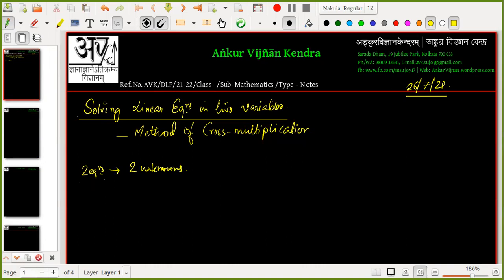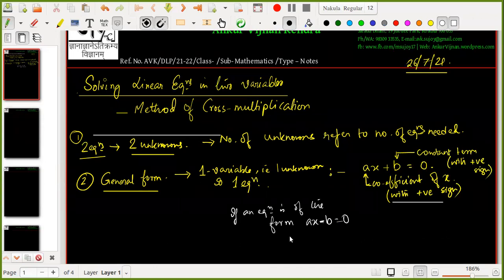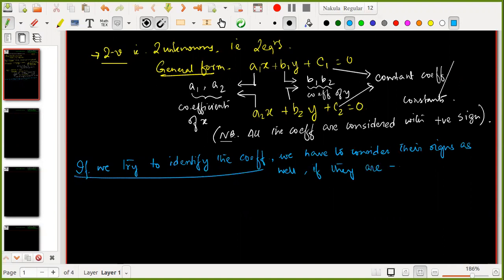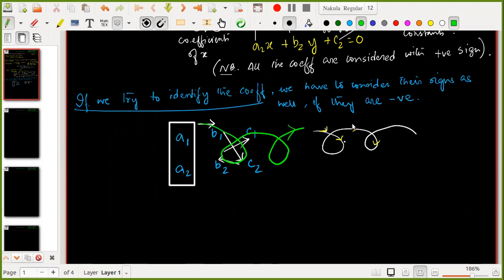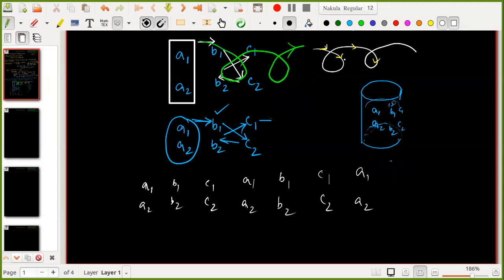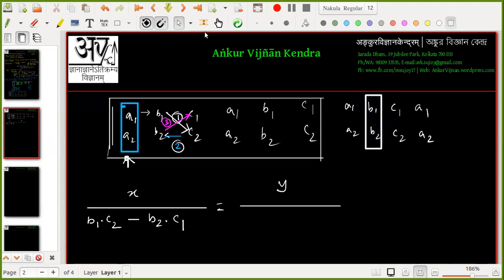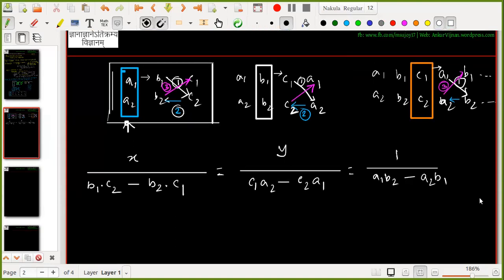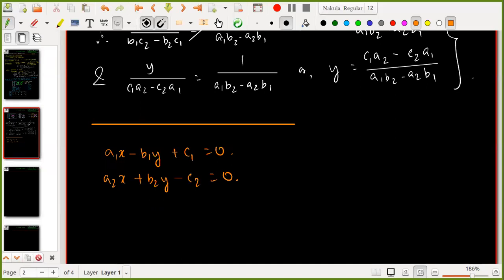CrossMultiplication Method for Linear Equations in two variables - Sujoy Mukherjee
Cross Multiplication Method for Linear Equations in two variables

Er. Sujoy Mukherjee,
Chartered Engineer (India)

M.Tech., B.Tech., MIEEE (US), MIAEng (UK), AMIE (I)

Founder - Director, Ankur Vijnan Kendra

International Reviewer for the Journal of Antennas & Propagation

You can join regular online classes for Mathematics for VIII